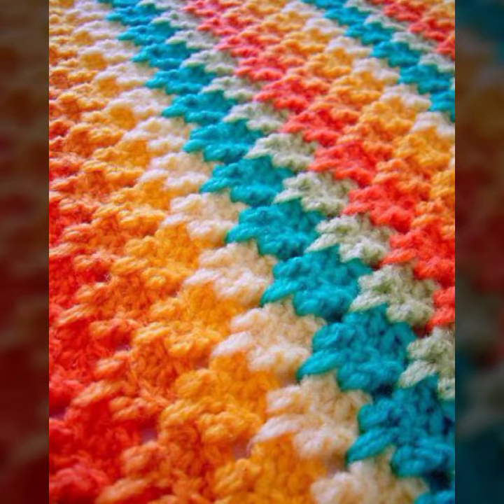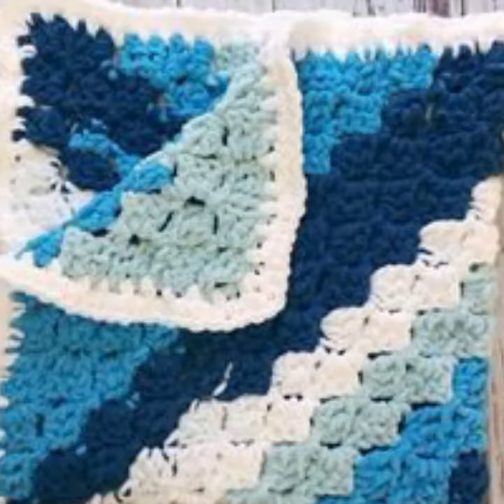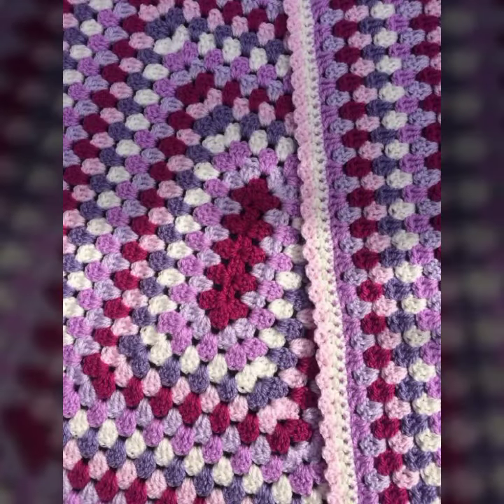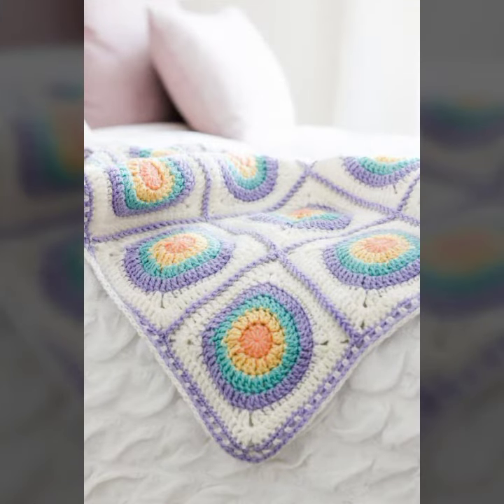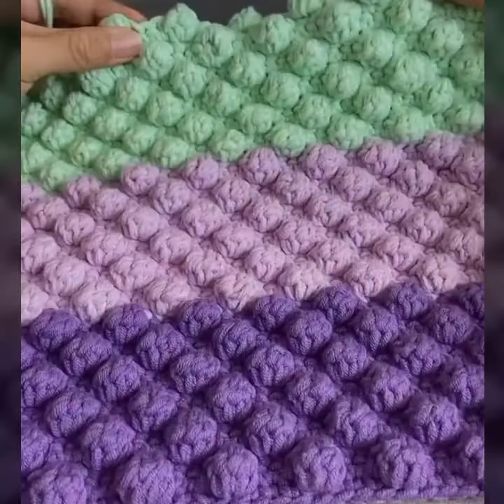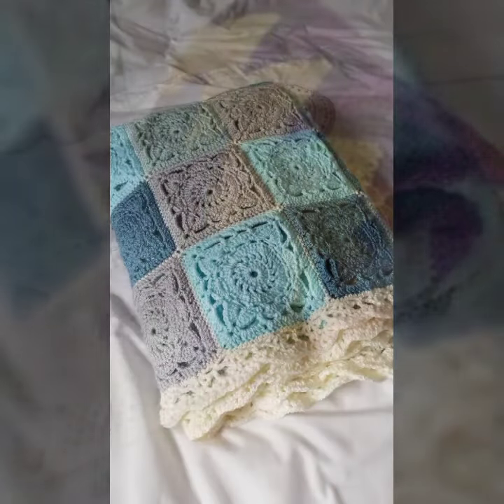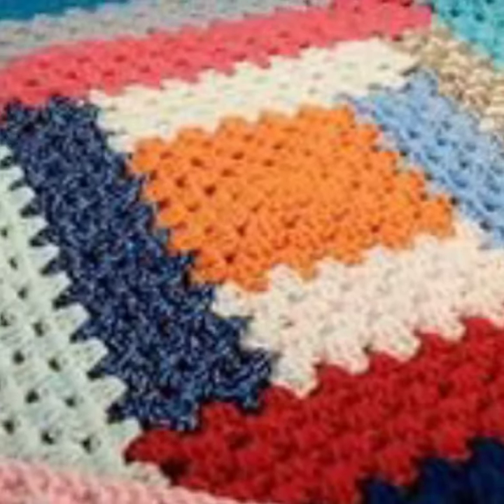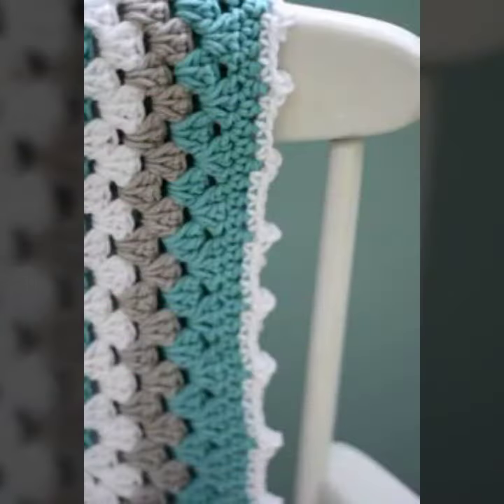fantastic ideas for babies of crochet blanket patterns